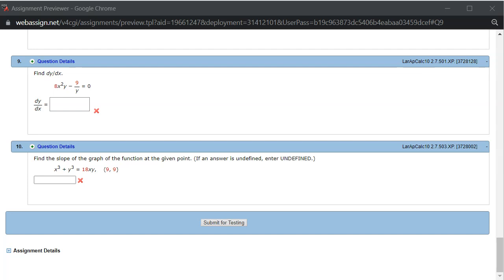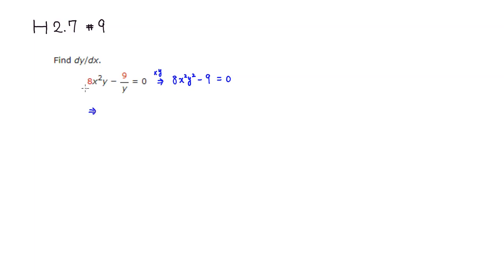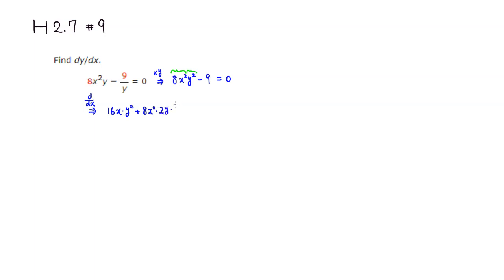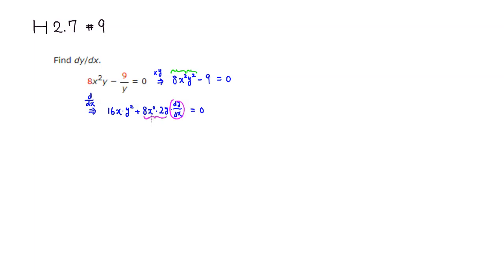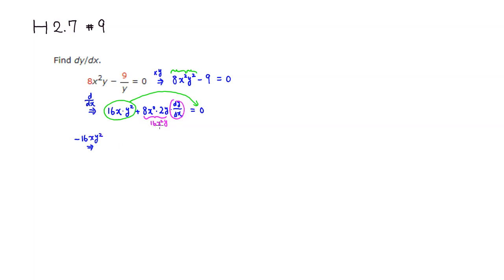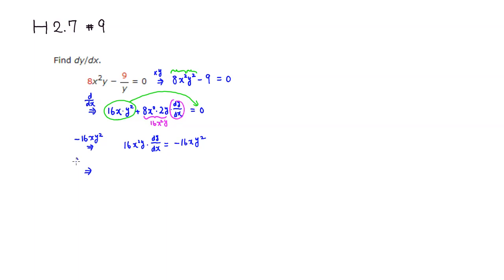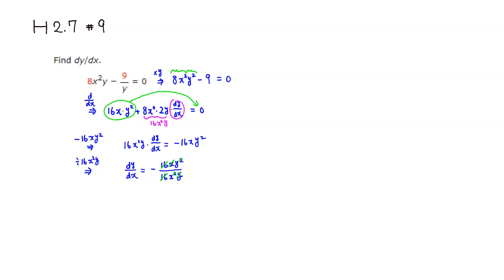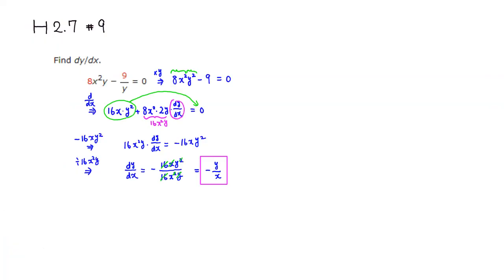Simplifying before Implicit Differentiation - M109 H2.7 #9 (S23)